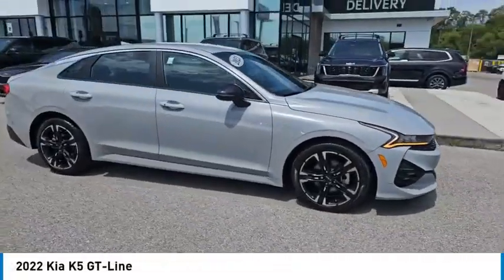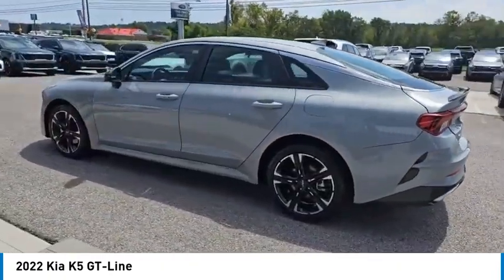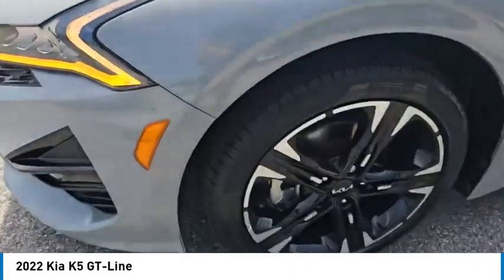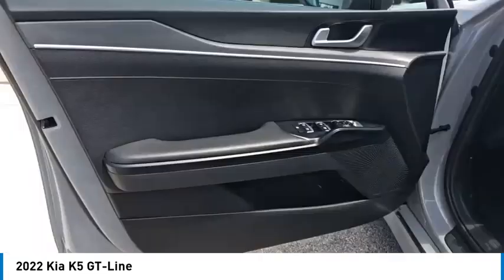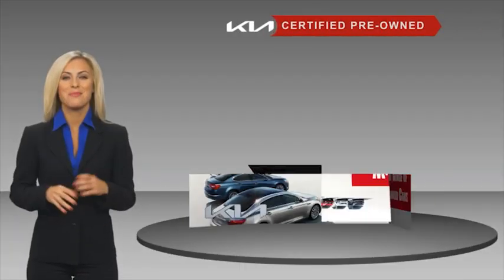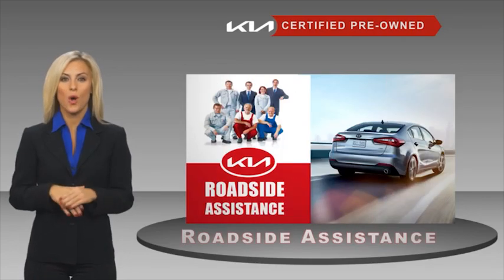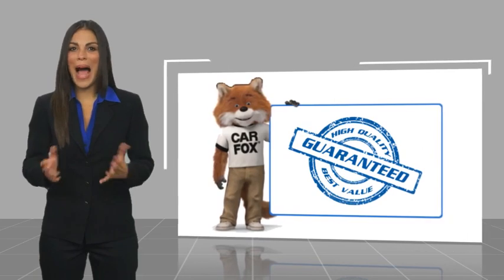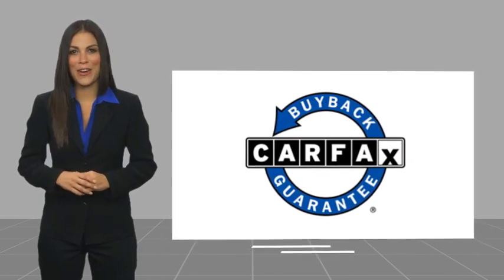2022 Kia K5 Knoxville TN P124535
2022 Kia K5 GT-Line

Parkside Kia
9929 Parkside Drive

Parkside KIA is pumped up to offer this charming 2022 Kia K5 in Wolf Gray This vehicle has passed our comprehensive inspection and comes with the following features; 2022 Kia K5 GT-Line Wolf Gray K5 GT-Line, 4D Sedan, I4, 8-Speed Automatic, FWD, Wolf Gray, Black Cloth.brbrOdometer is 14949 miles below market average! Certified. Kia Certified Pre-Owned Details:brbr * Limited Warranty: 12 Month/12,000 Mile (whichever comes first) Platinum Coverage from certified purchase datebr * Warranty Deductible: $50br * Powertrain Limited Warranty: 120 Month/100,000 Mile (whichever comes first) from original in-service datebr * Transferable Warrantybr * 165 Point Inspectionbr * Vehicle Historybr * Includes Rental Car and Trip Interruption Reimbursement. 3 month Sirius trial subscriptionbr * Roadside AssistancebrbrFWD 8-Speed Automatic I4brbrHere at Parkside KIA we take care of our clients! First, well sit down with you and together well determine your needs based on our KIA expertise in order to get you into the right KIA at the right price of course. We pay special attention to which vehicles are in demand at certain times of the year and stock our inventory accordingly. For example this winter we had the market cornered on AWD Sorento's and Sportages. Every KIA is marked with up-front pricing which means no mark-ups. Our sales process is totally transparent and offers you numerous payment options so you can pick the plan that works for you. or call us directly at . We serve Knox, Blount, Madison, Sevier, Anderson Counties as well as the Chattanooga area, Northern Georgia to Southern Kentucky. We also Deliver country wide!!! 27/37 City/Highway MPG